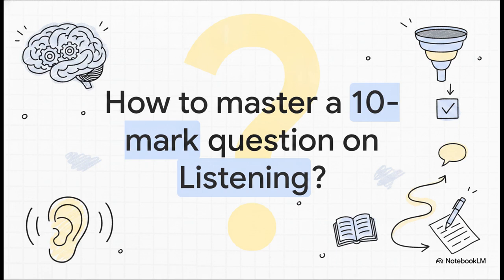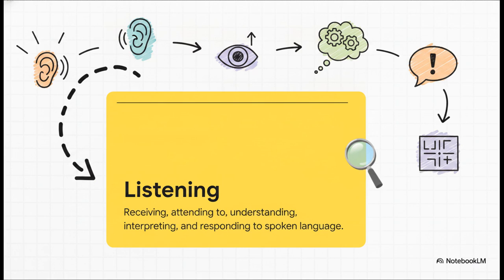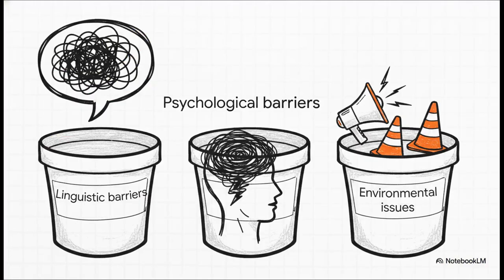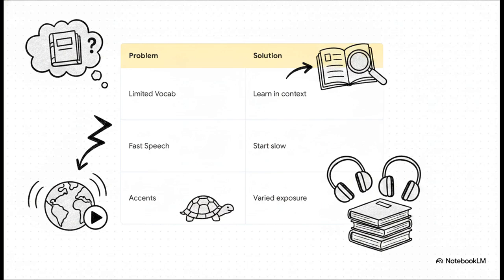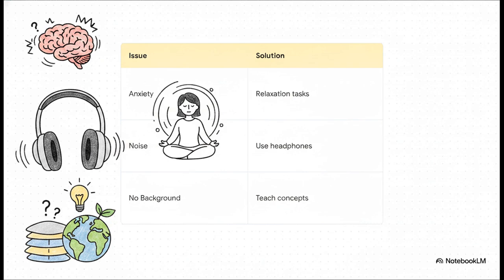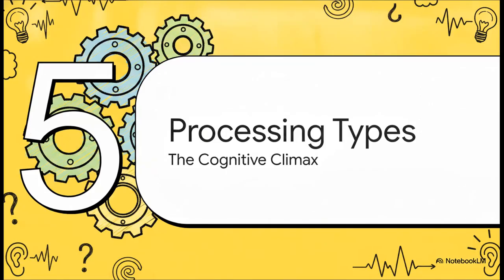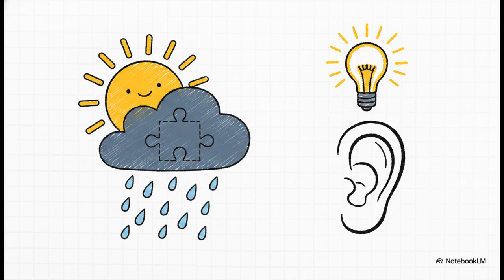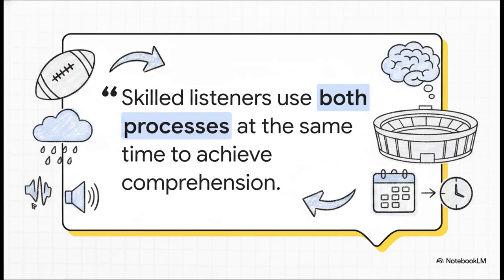Elements of Listening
describes the elements of listening